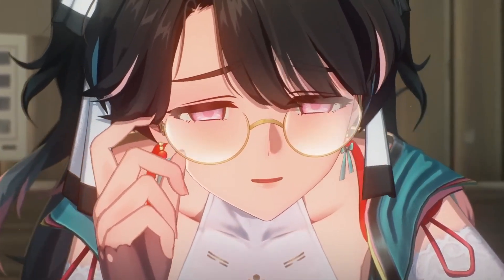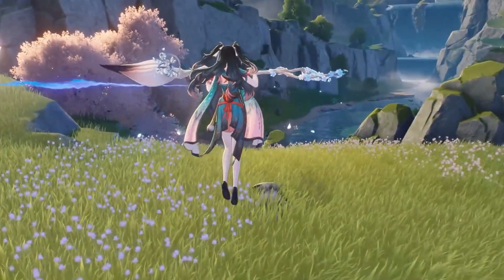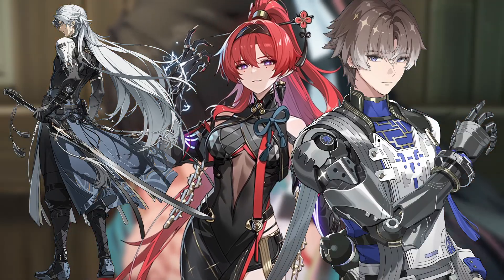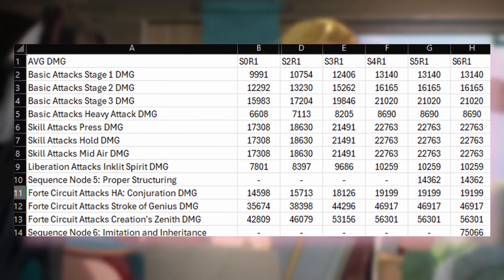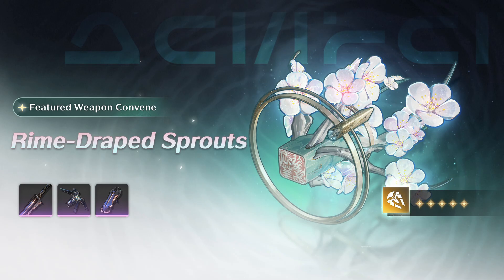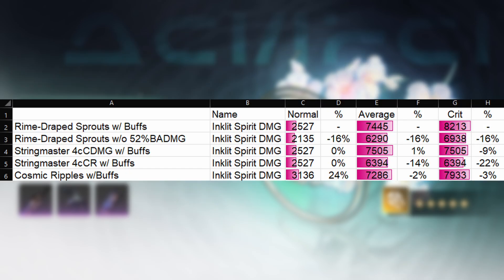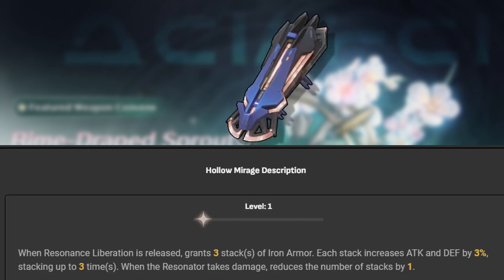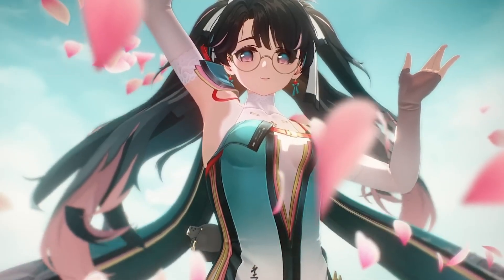What You Need to Know Before You Summon for Zhezhi